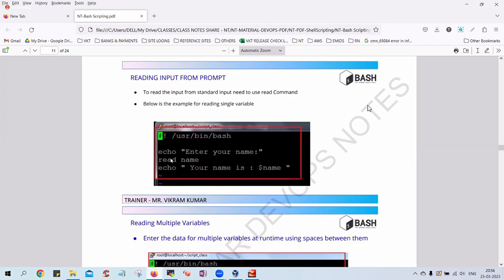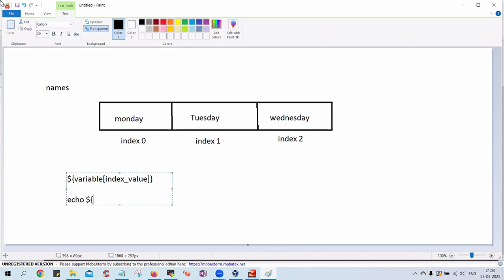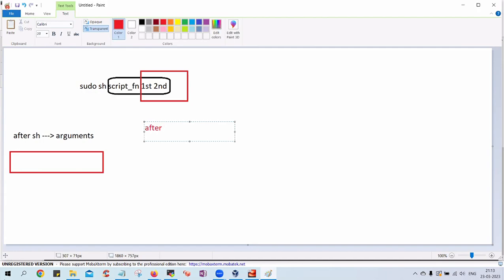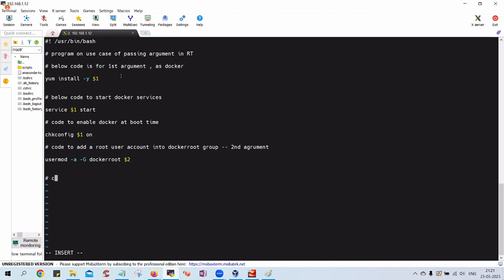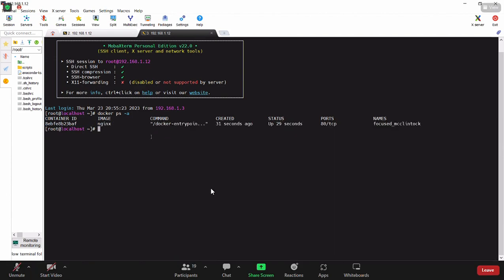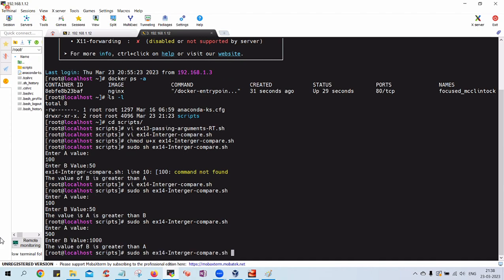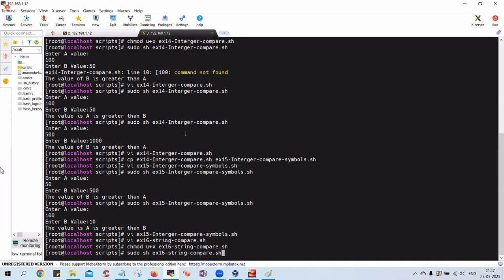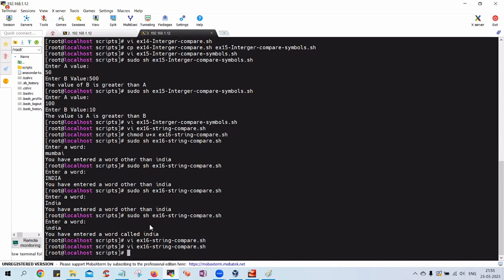Zoom Meeting 2023 03 23 20 56 10